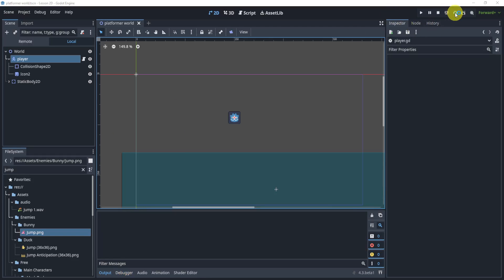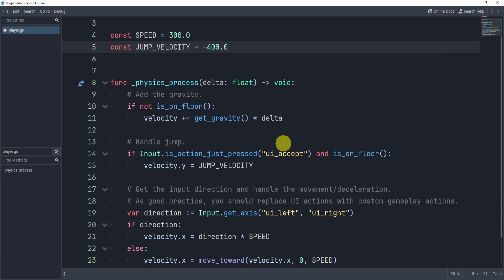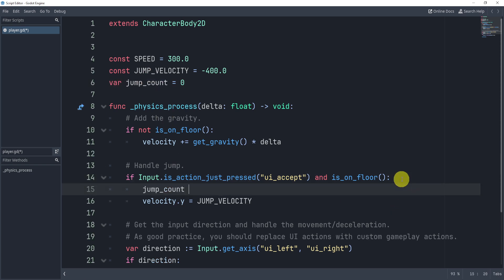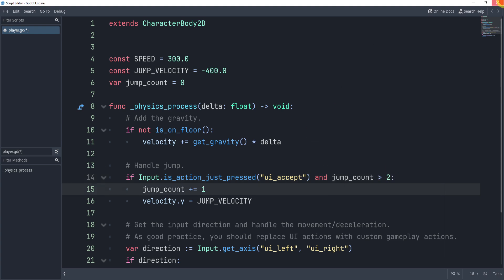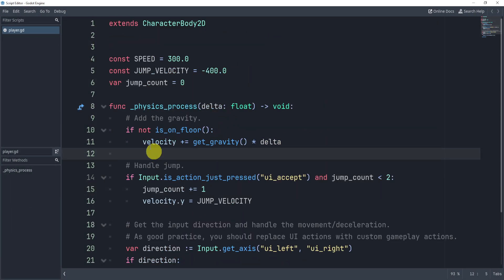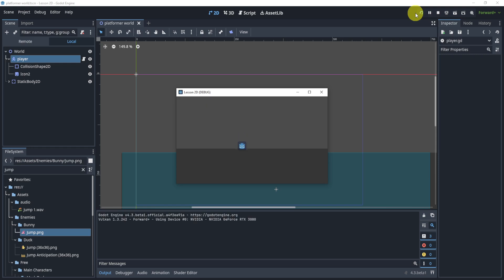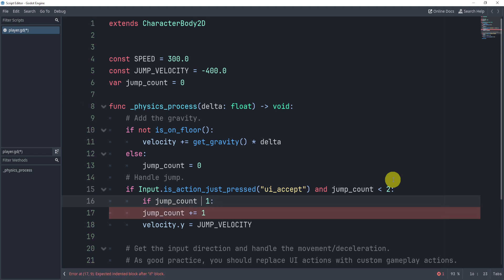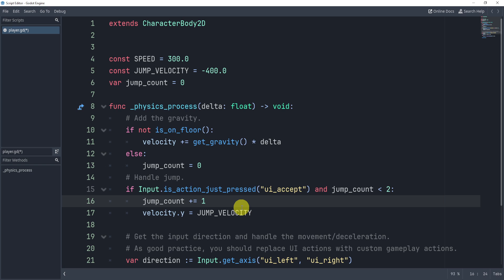Godot 4.3 Double Jump Tutorial || Weekly Godot Challenge #17